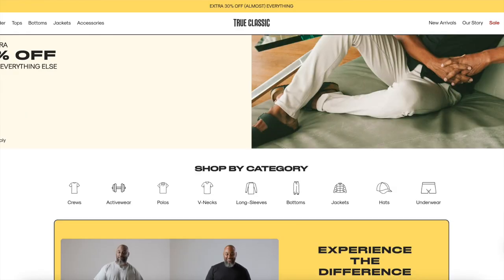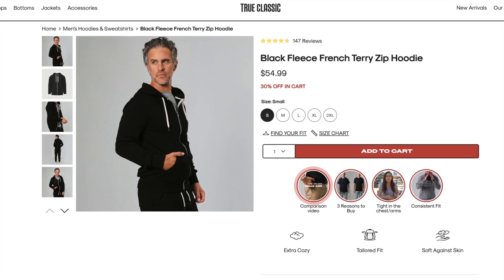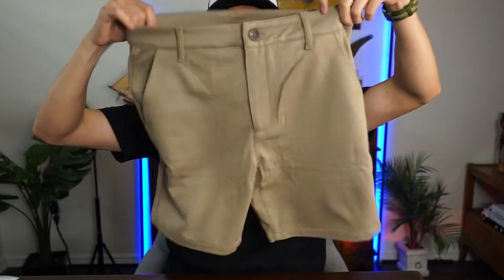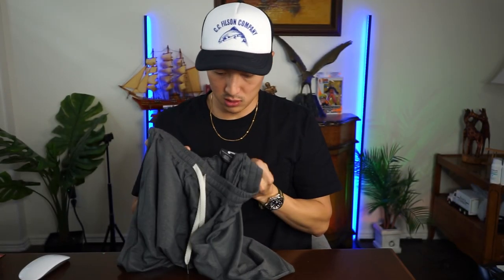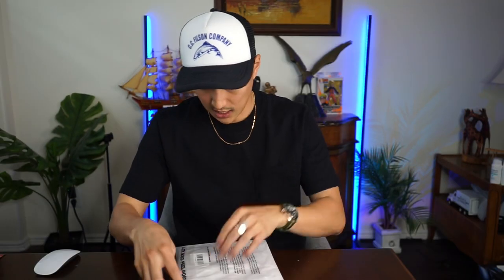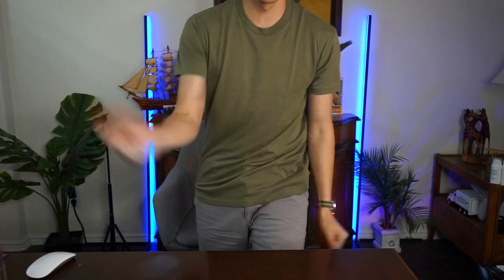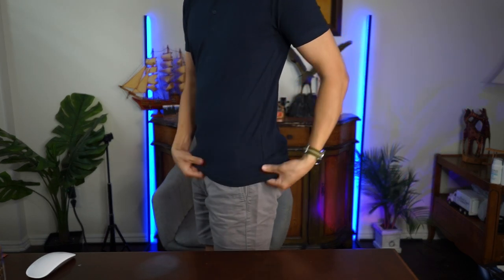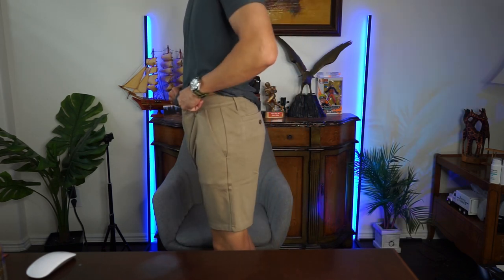True Classic Haul/Unboxing | Style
What I picked up:
Classic Crew T-Shirts
Fitted Polo Shirt
Active Crew Neck T-Shirt
Active Comfort Shorts

Barton Watch Band